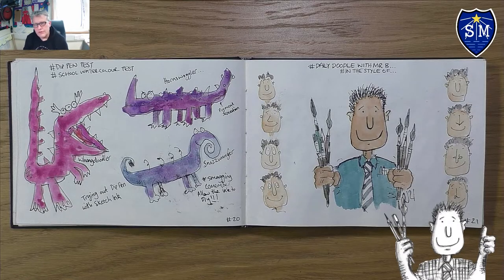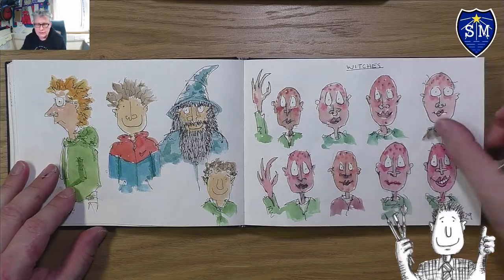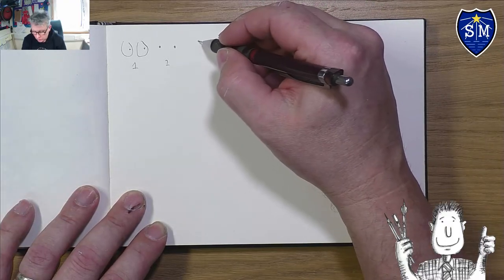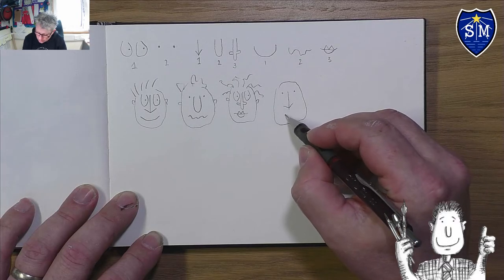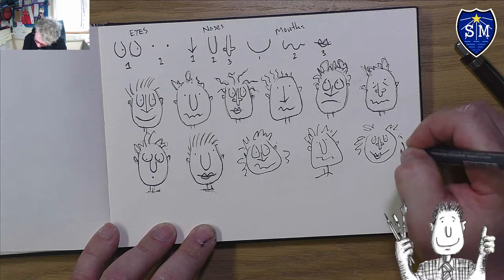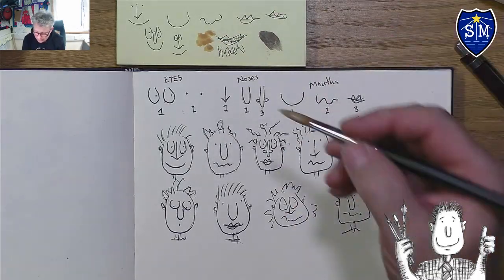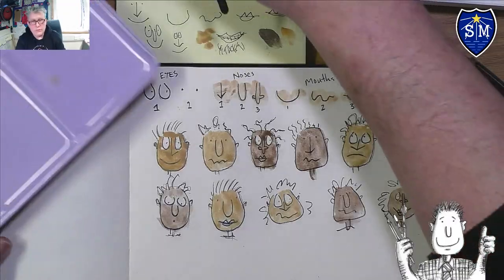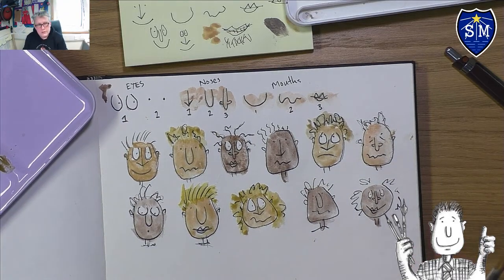#1 How to draw faces in the style of Quentin Blake (Part 1)